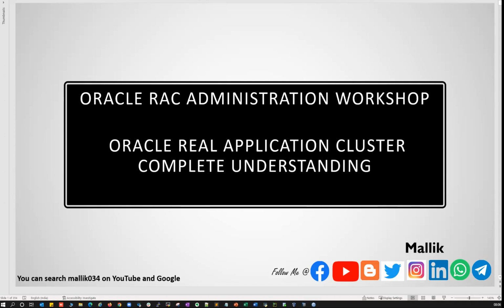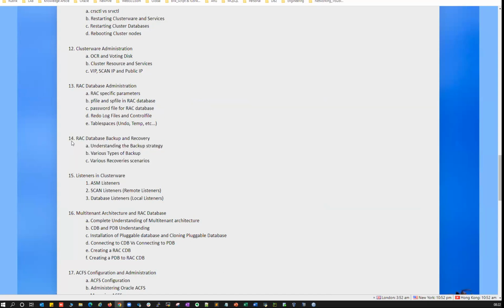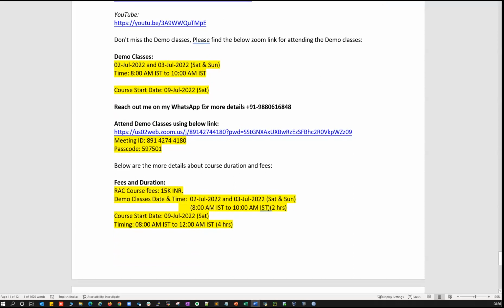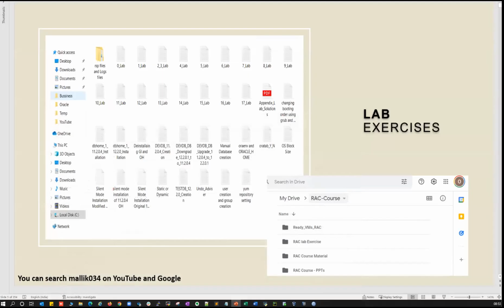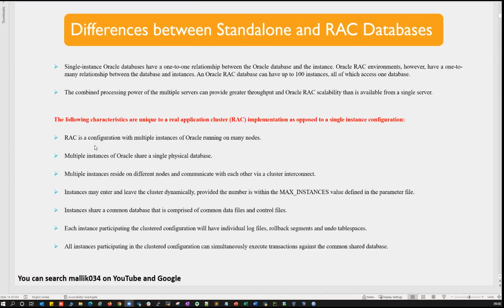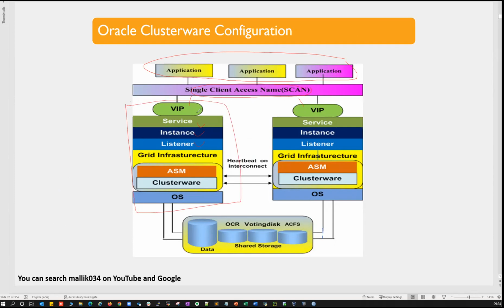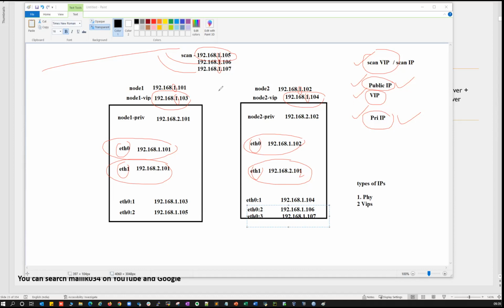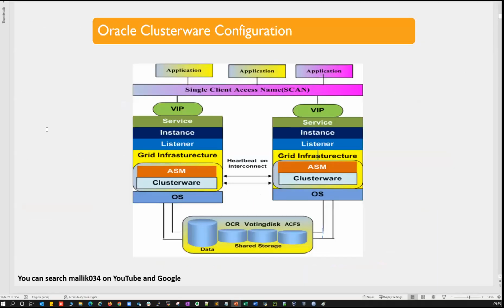Day_1_Demo_Session || Oracle RAC Workshop || RAC Architecture & RAC Networking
Don't miss the Demo classes, Please find the below zoom link for attending the Demo classes:

Demo Classes:
02-Jul-2022 and 03-Jul-2022 (Sat & Sun)
Time: 8:00 AM IST to 10:00 AM IST

Course Start Date: 09-Jul-2022 (Sat)

Reach out me on my WhatsApp for more details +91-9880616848

Meeting ID: 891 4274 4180
Passcode: 597501

Below are the more details about course duration and fees:

Fees and Duration:
RAC Course fees: 15K INR.
Demo Classes Date & Time:  02-Jul-2022 and 03-Jul-2022 (Sat & Sun)(8:00 AM IST to 10:00 AM IST)(2 hrs)
Timing: 08:00 AM IST to 12:00 AM IST (4 hrs)
Duration: 6 Weekend s (Appx 48 to 50 hours)
Weekend Course: Saturday and Sunday

Please refer the below Demo session links from previous batch:

Database Demo Classes:
RAC_Course_Demo_Session_1
RAC-Course-Introduction-&-Basics-Of-RAC-Architecture

RAC_Course_Demo_Session_2
RAC_&Clusterware_Administration&_Cluster_Startup_Sequence

Some important facts and features about the course:

Once course Registration is done by making payment, You will grant access on google drive, where you will get access on
1.PPTs
2.Workbook
3.Lab Material
4.Softwares
5.Oracle Ready VM machine
6.Previous batch recordings
7.Baisc Database recordings
8.Daily Logs
9.Everyday classes are recorded and uploaded to google drive
10.Dedicated WhatsApp group for communication and support
11.These course materials and WhatsApp groups are lifetime accessible

This is one time registration fees where you can attend this course a number of times without paying any extra money for this course.

Regards,
Mallikarjun Ramadurg